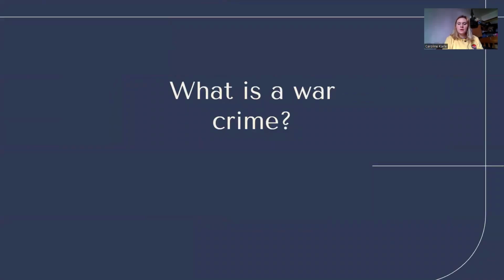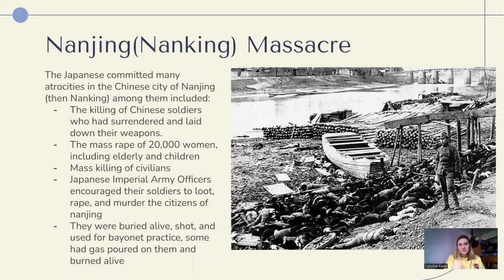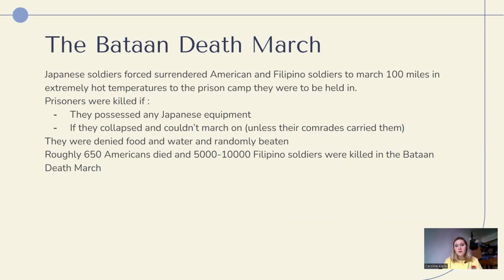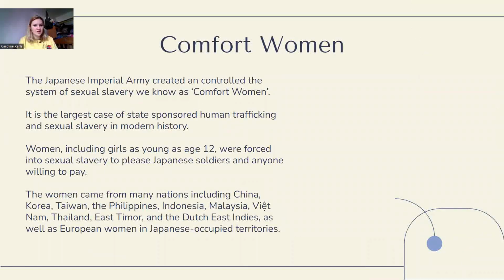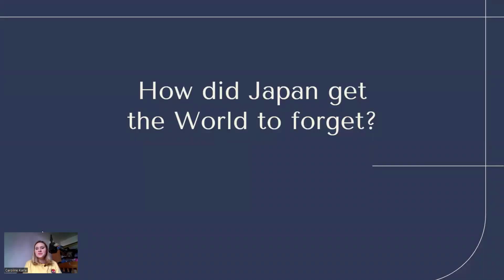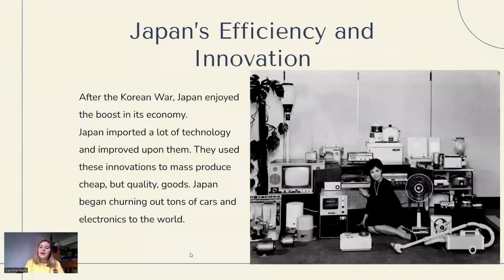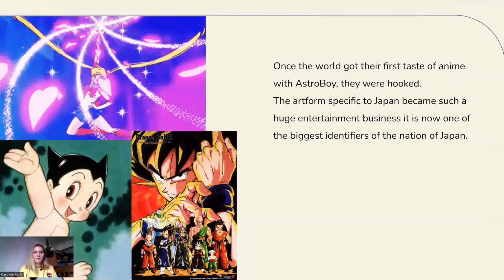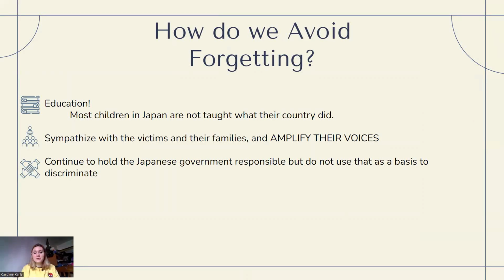How Japan Got the World to Forget its War Crimes- IAH 204 Final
This project was a nightmare